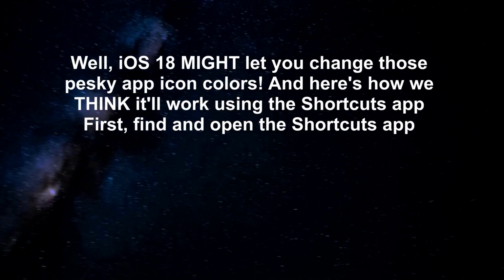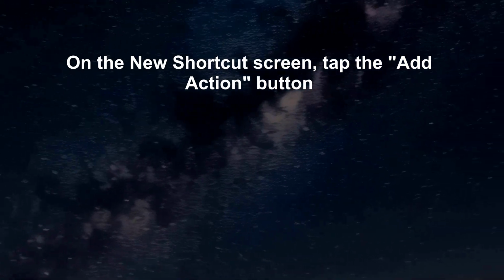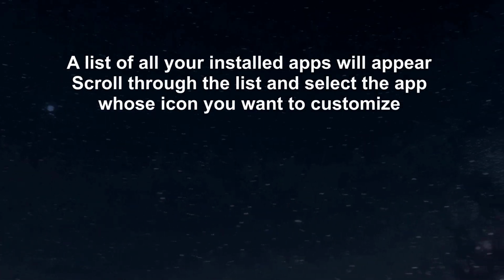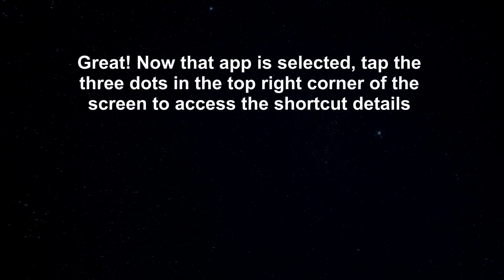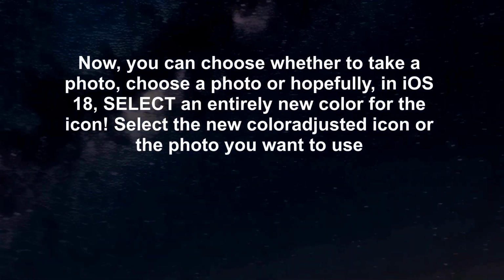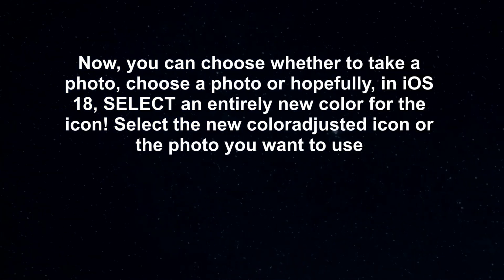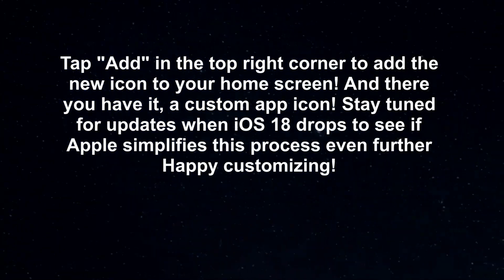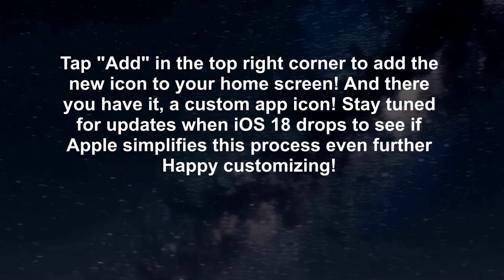CHANGE APP ICON COLOR IPHONE IOS 18 - Julia'sTutorials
CHANGE APP ICON COLOR IPHONE IOS 18: Changing app icon colors on iPhone iOS 18 might involve using a customization app or the Shortcuts app to create custom icons, allowing you to replace the default app icon with a new image or color scheme for a more personalized appearance on your home screen.

00:00 Intro
00:07 Open Shortcuts App
00:12 Create New Shortcut
00:15 Add Action
00:18 Select Open App Action
00:22 Choose App
00:28 Shortcut Details
00:31 Customize Icon
00:40 Add to Home Screen
00:43 Final Result